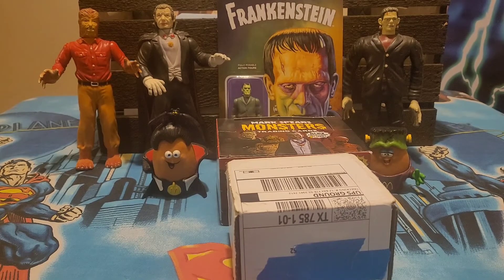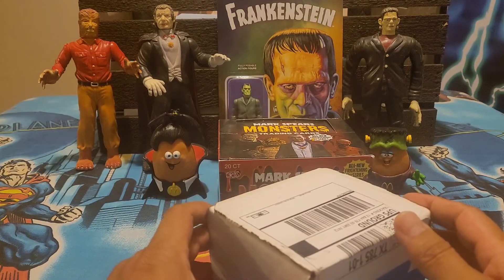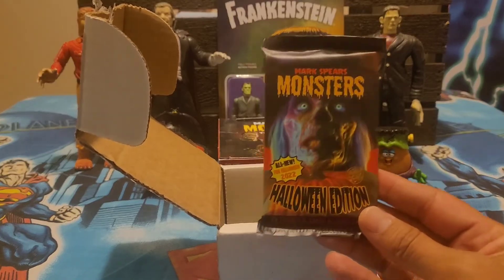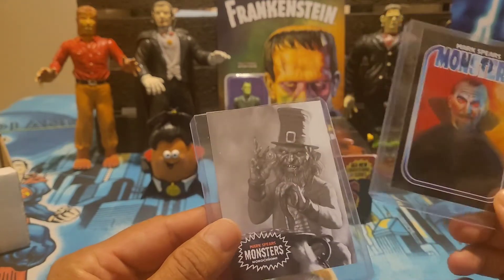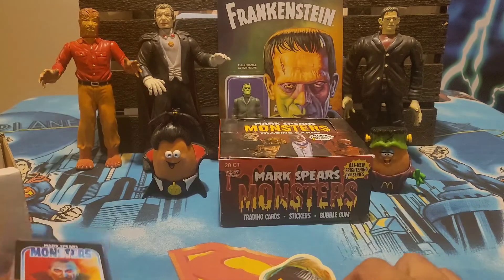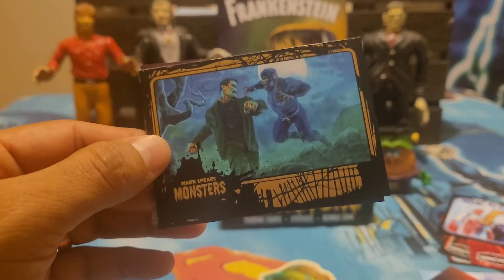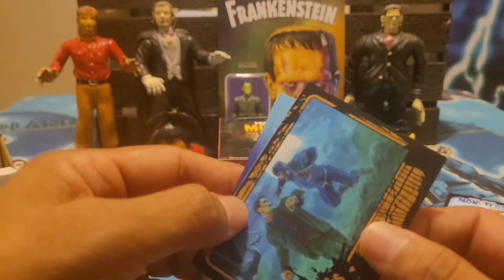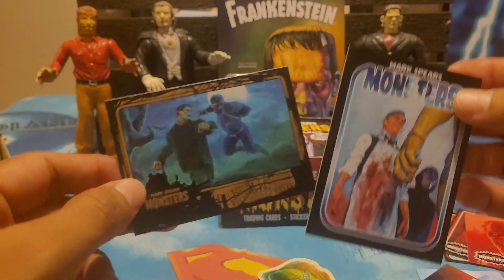Mark Spears Halloween Edition Trading Cards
Mark Spears Amazon Store: